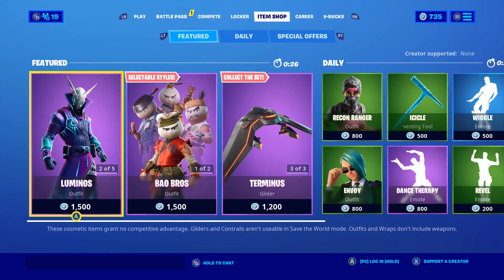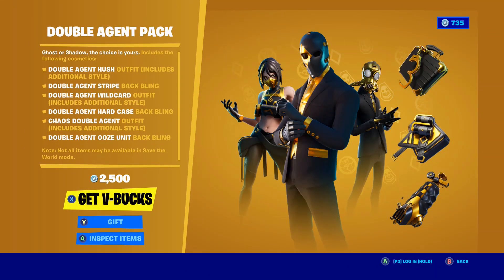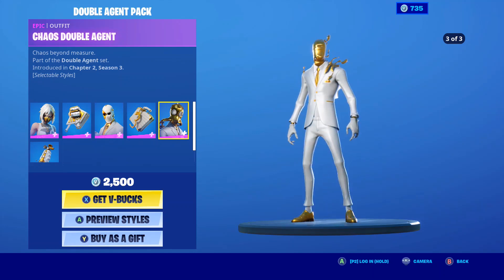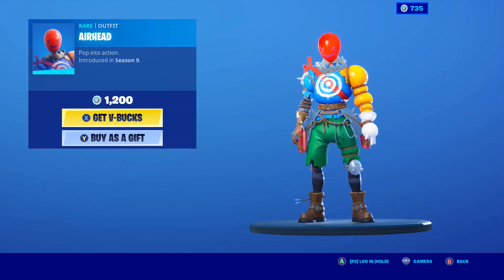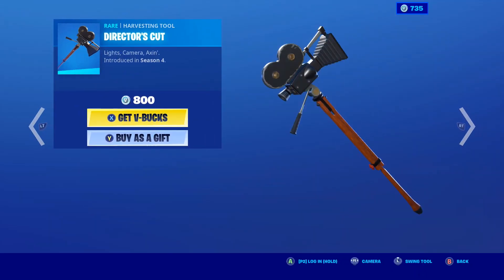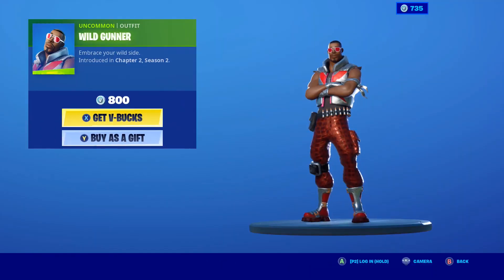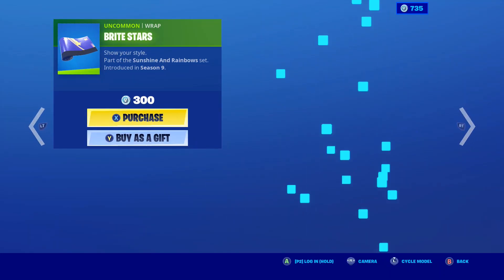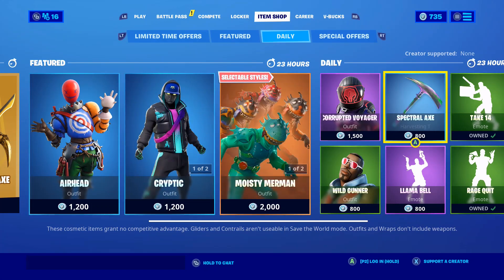!!! * NEW * DOUBLE AGENT PACK !!! Fortnite Item Shop July 9 2020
Hey Guy's I Am Captain Mave 64 And In Today's Video We Are looking at the item shop for july 9 2020 and today the new double agent pack and the super rare directors cut pickaxe and alot more but anyway's guy's If You Liked The Video Consider Giving Me A Like And Subscribe And Comment What You Would Like For Me To Do Next Thx For Watchin'